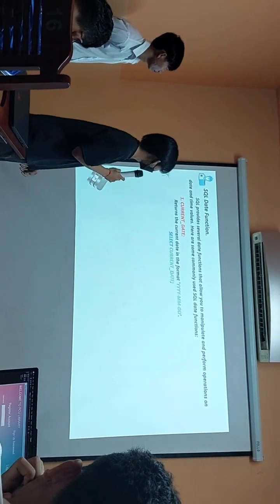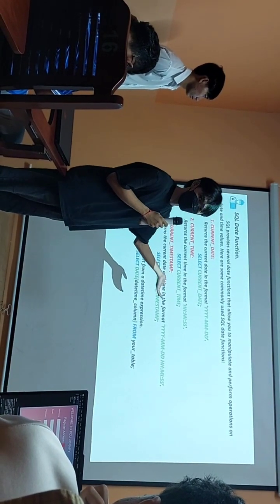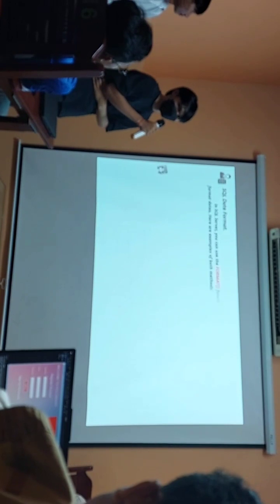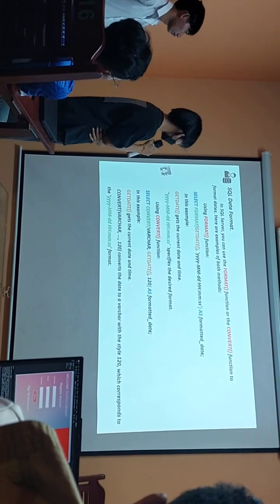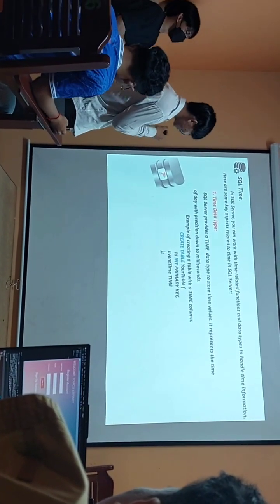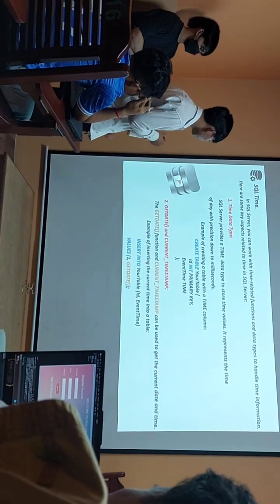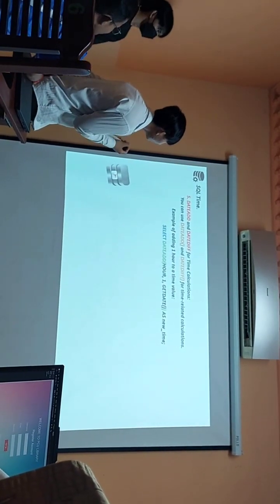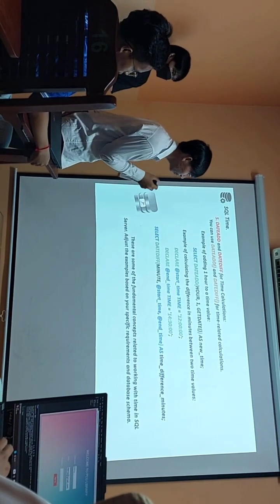DBA-SQL Date & Time Function